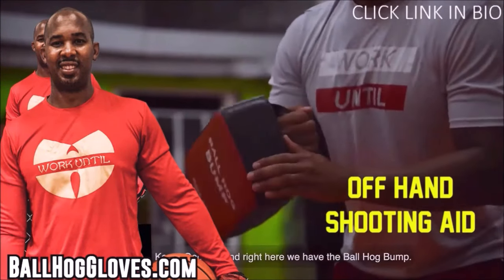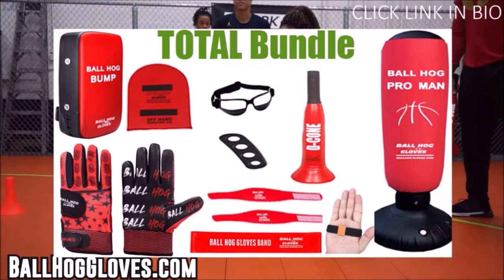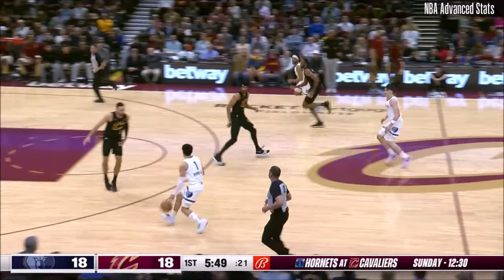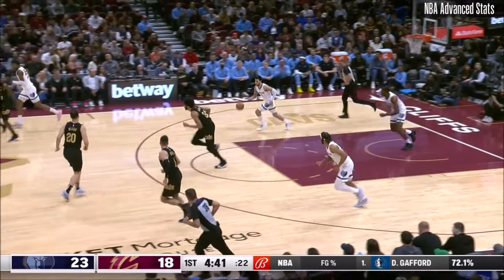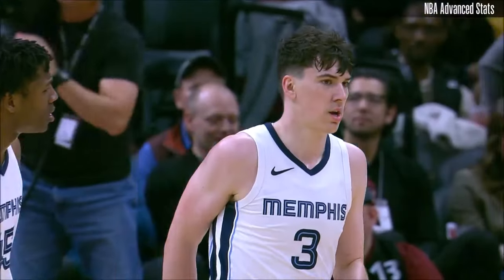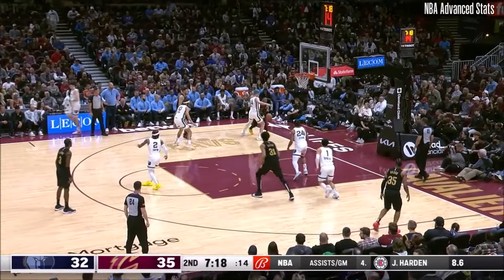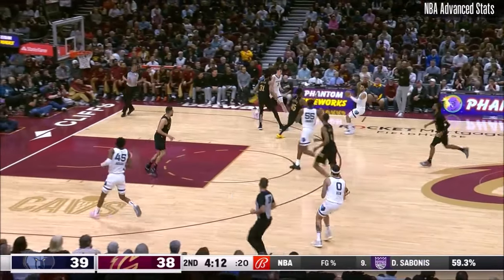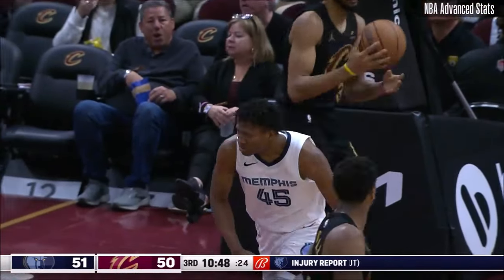Scotty Pippen Jr 18 pts 4 rebs 6 asts vs Cavs 23/24 season